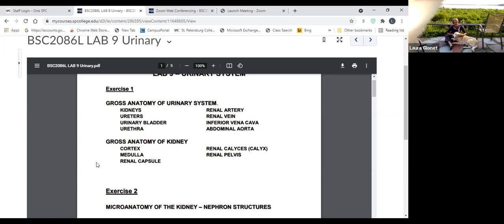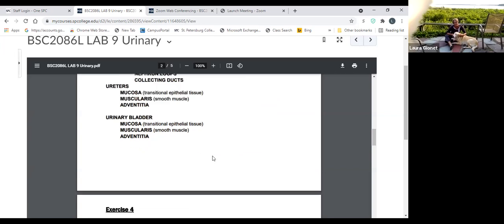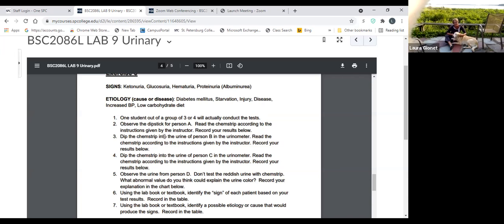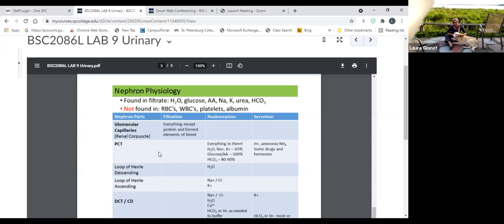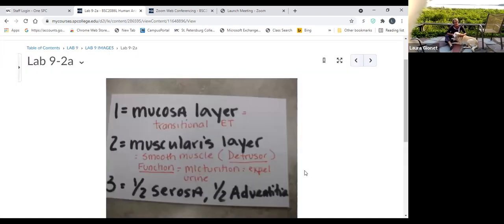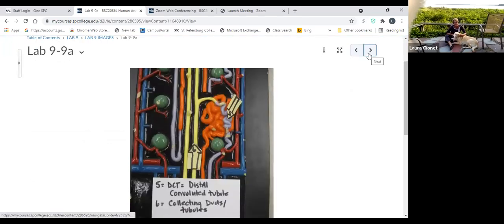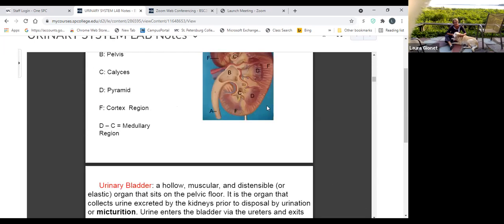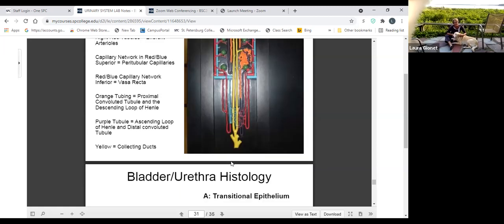GMT20210619 133025 Recording 1686x768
Urinary System Lab ZOOM